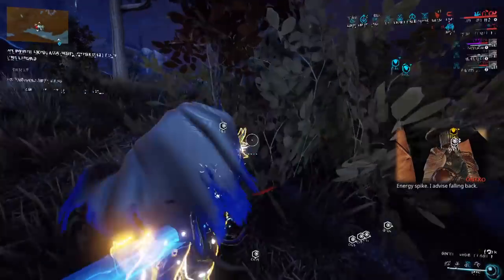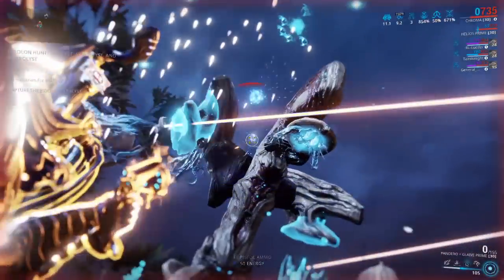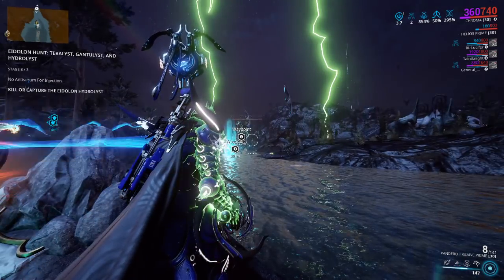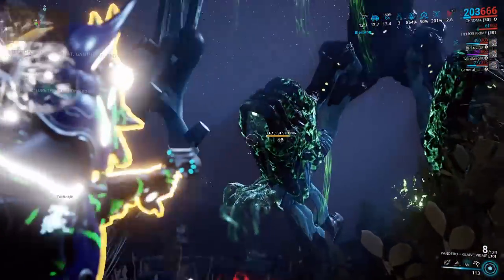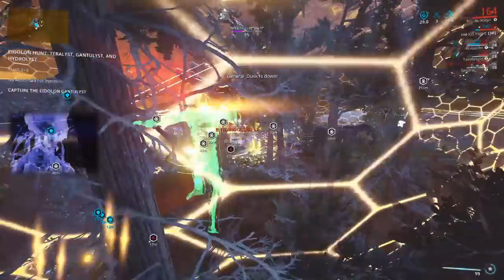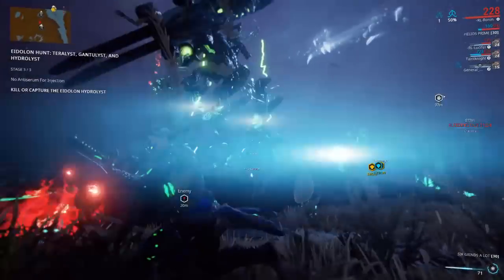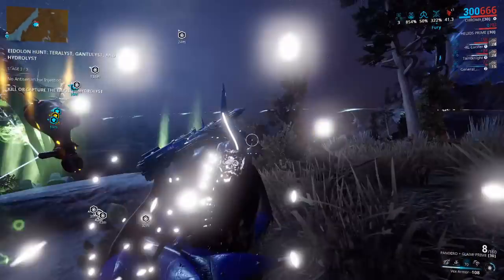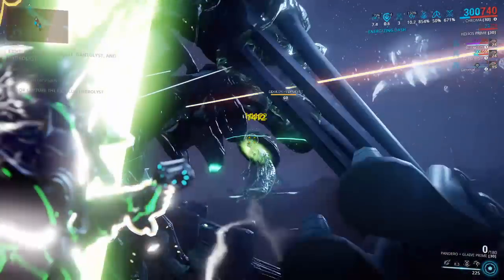The Gantulyst and Hydrolyst Hunts Explained - Warframe Prepared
How to capture the new Eidolons, the Gantulyst and the Hydrolyst. Hope it helps you.